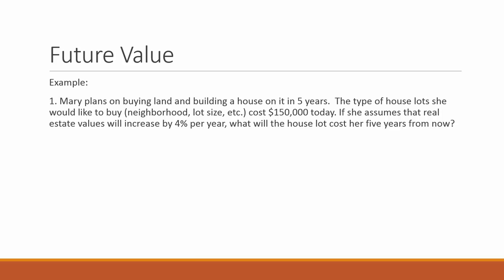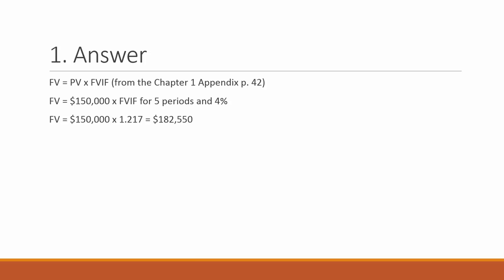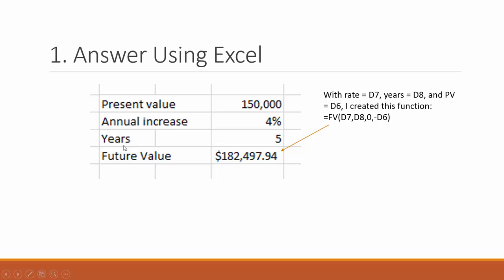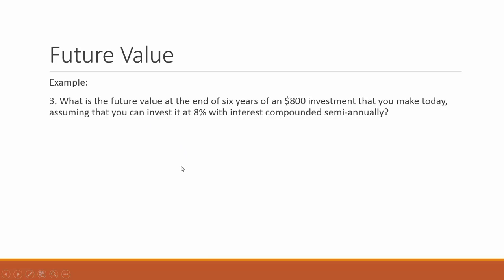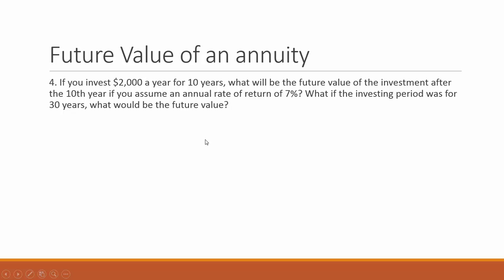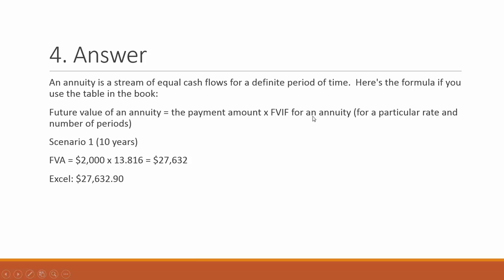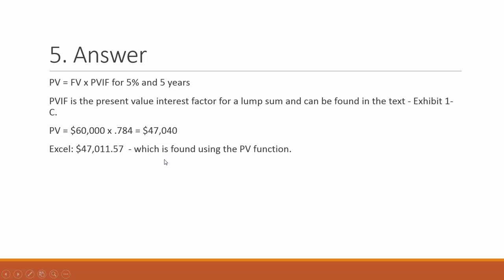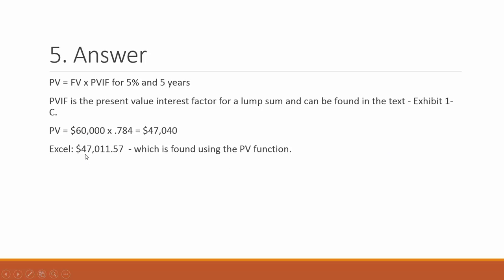Time Value of Money Calculations